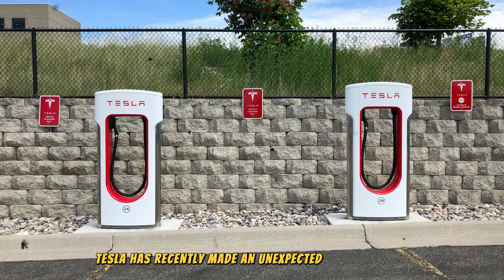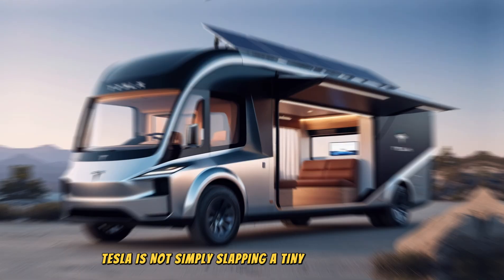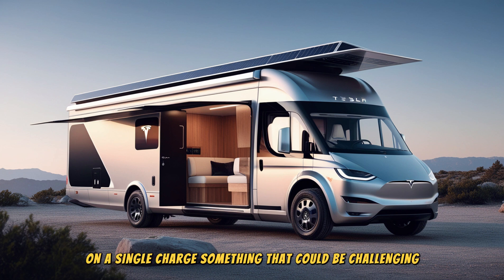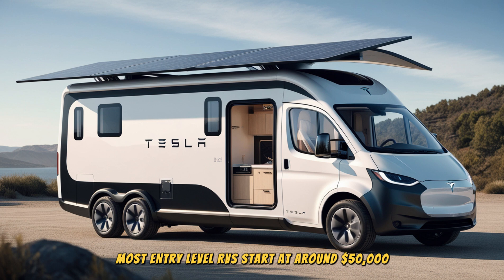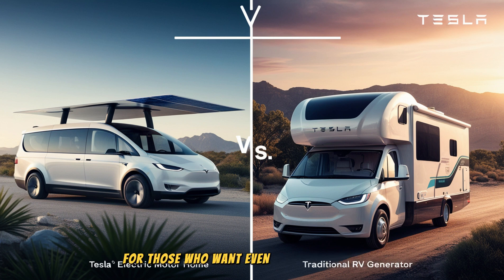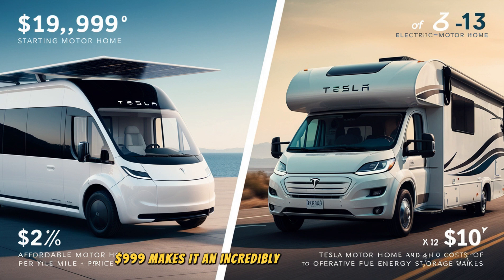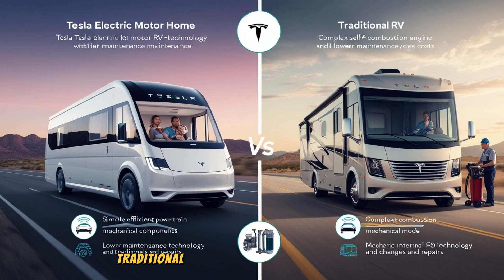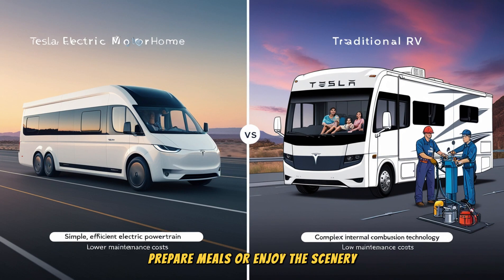Elon Musk Unveils Tesla 2025 Motorhome Priced Below $19,999: All the Details You Need to Know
Elon Musk has made an exciting announcement: Tesla will soon release a 2025 Motorhome priced under $19,999! This bold move has raised many questions: How can Tesla, a leader in electric vehicles, offer such an affordable motorhome? What makes this vehicle so revolutionary? And how does it compare to conventional RVs?

And if you’re a new subscriber, share your subscriber number in the comments—maybe it’s the lucky number Elon would choose! Now, let's explore the details.

Can Tesla really deliver a motorhome for under $19,999?

To clarify, Tesla isn't simply turning a tiny house into a motorhome. This project represents a huge step forward in electric travel, blending Tesla's expertise in electric vehicles with the RV world. So, how is Tesla making this high-tech motorhome so affordable? The answer lies in breakthroughs in materials, battery tech, and manufacturing efficiency.

Tesla’s massive gigafactories, such as those in Giga Texas and Giga Berlin, can produce over 100 GWh of batteries each year. This large-scale production helps drive down costs. Additionally, the new 4680 battery cells—offering 54% more energy density and 56% lower manufacturing costs—allow Tesla to create a motorhome with an estimated range of 300 miles per charge, all while maintaining an affordable price compared to traditional RVs.